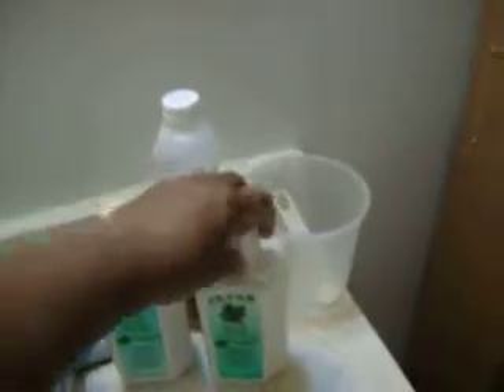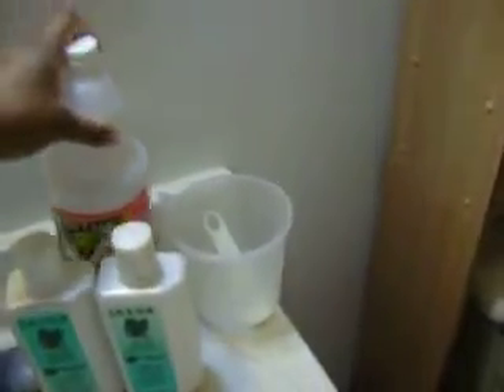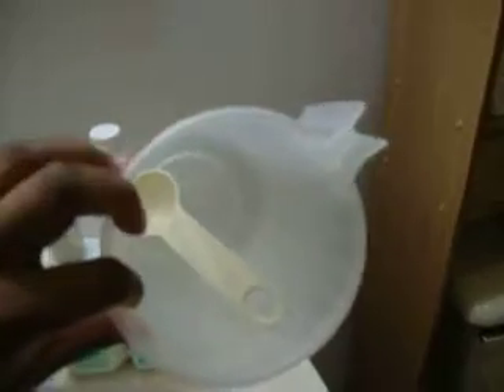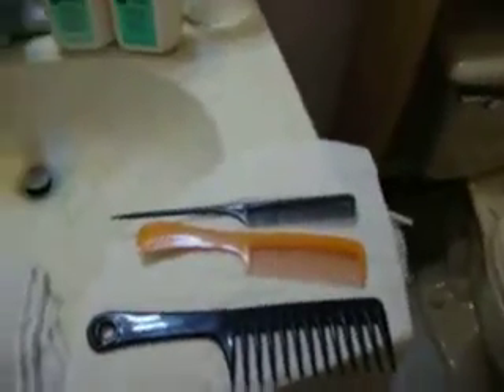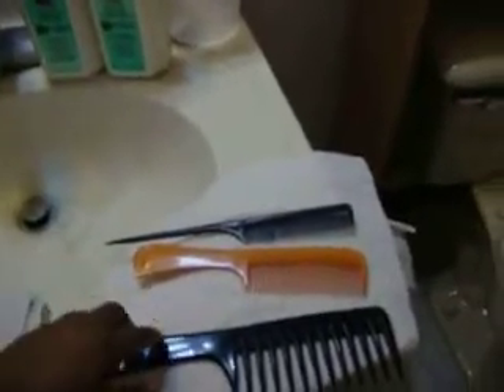How To Wash and Condition Natural 4B Hair 1/10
This is a step-by-step instructional tutorial on how to wash, condition, and detangle or untangle natural hair.
*Please rate my videos and thank you in advance!* "Rating is so important...Its easy. Its fast. Not only does it not cost you a thing, it is your way of saying thank you for the FREE videos we work so hard to produce for you lovely people!"
~ kimmaytube